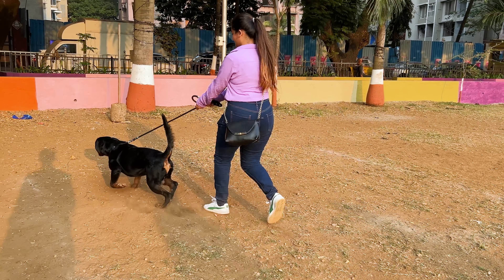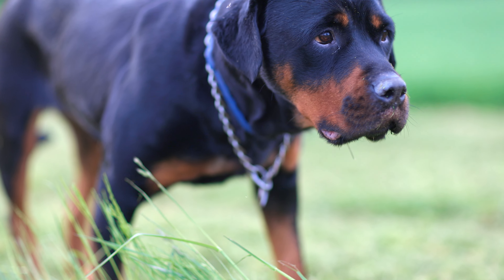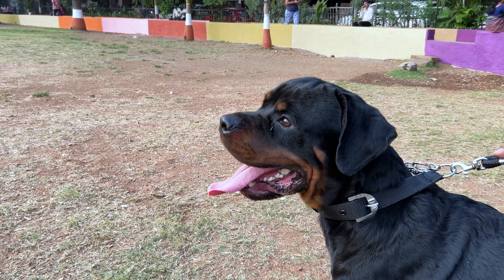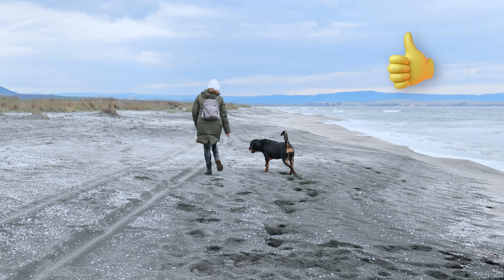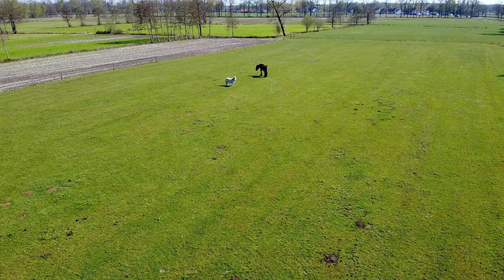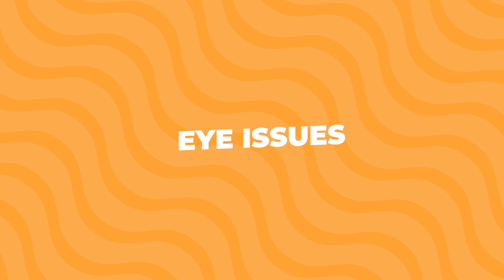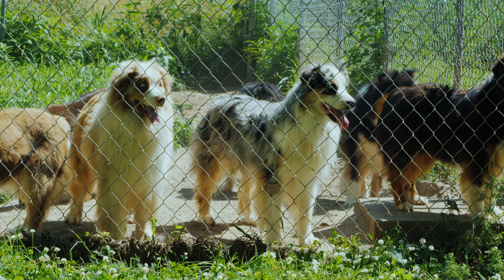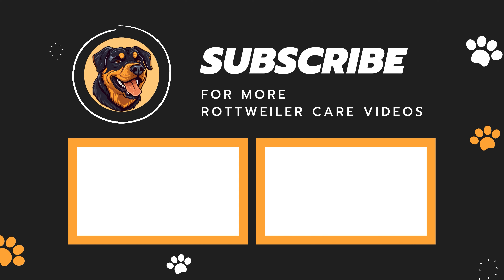7 Common Health Problems in Rottweilers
In this video we will discuss 7 of the most common health problem in Rottweilers you must look out for.

A Little about me:
I started this channel because I've had the privilege of owning not one, not two, but four amazing Rottweilers in my life. And each one of them has taught me something new and precious about how to take care of these brilliant creatures. And now, I want to share what I've learned with all you guys out there.

This channel is all about showing you how to care, understand, and bond with your Rottweiler buddy!